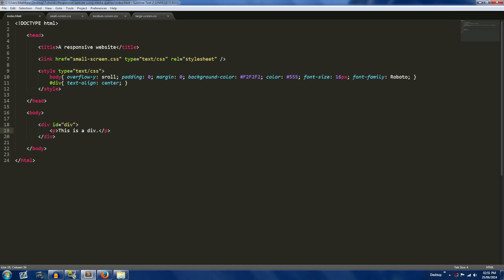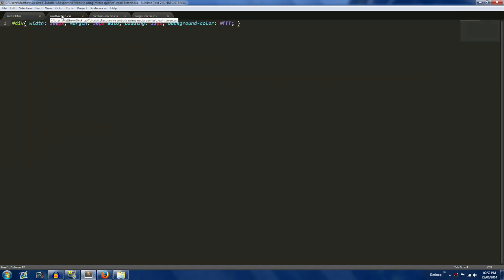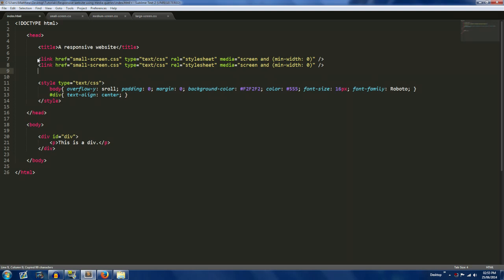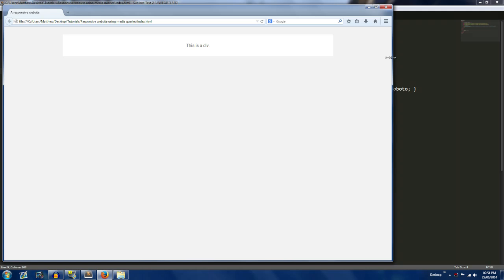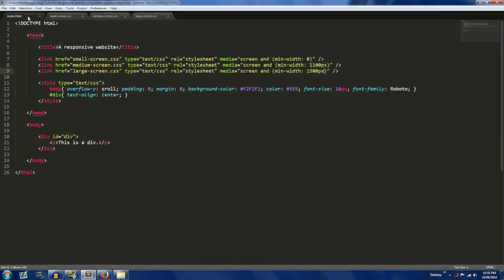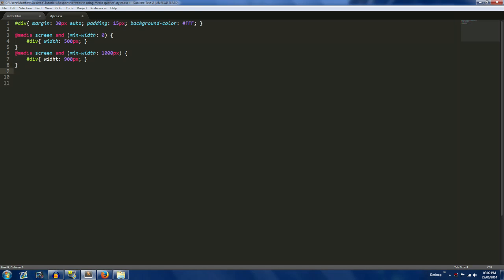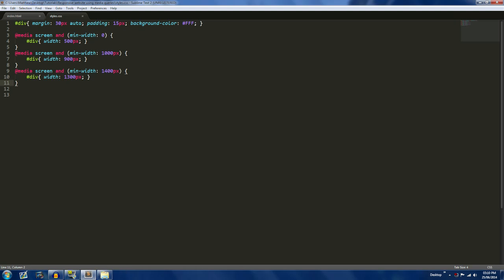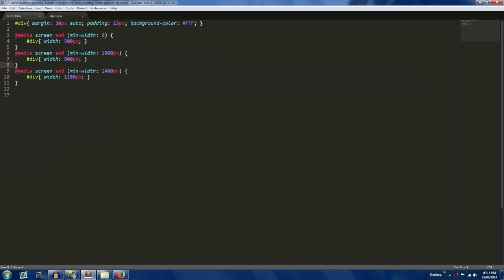HTML & CSS - Creating a responsive website using CSS3 media queries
In this tutorial I teach how to turn your standard website into one that is responsive. This allows you to apply multiple changes depending on width making sure your website is suitable for all devices ranging from TVs to mobiles.

I am using a new text editor called Sublime Text 2 which allows me to increase font size to make tutorials a lot clearer. Hope that helps.

It is much appreciated and is a big motivation for what I do.

CODE:

JSFiddle Part 1: Cannot be done on JSFiddle.

Alright, that's about it from me - I will see you, in the next tutorial!